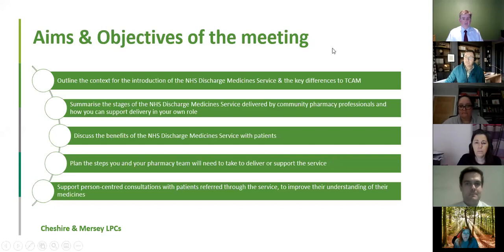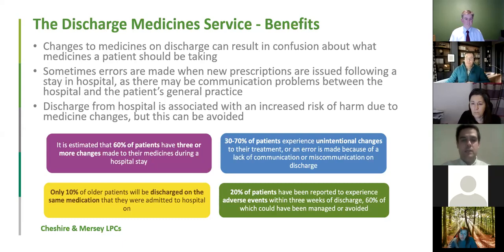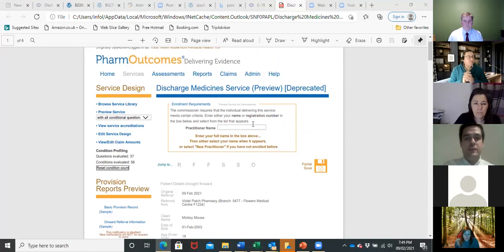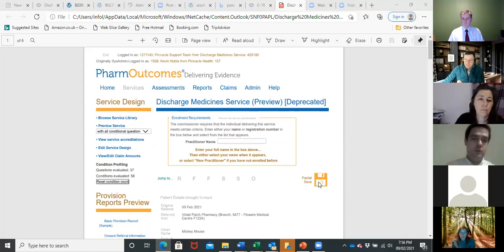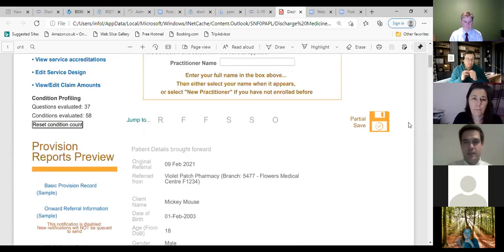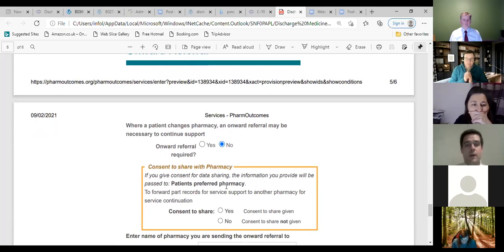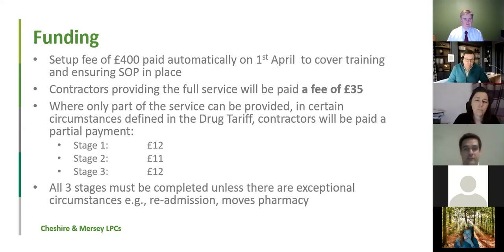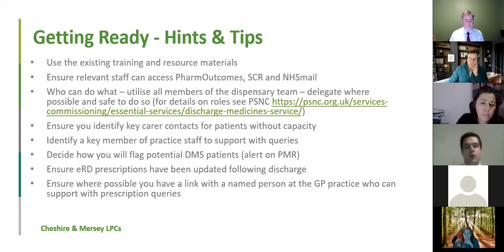Discharge Medicines Service Event - Cheshire & Merseyside LPCs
This is the presentation and discussion from the event held on the 9th February 2021 to support pharmacy contractors in Cheshire & Merseyside with implementation of the new Discharge Medicines Service